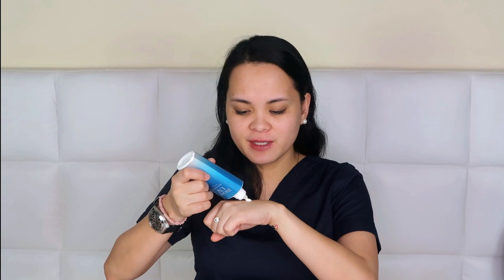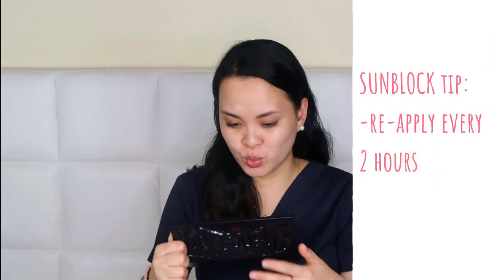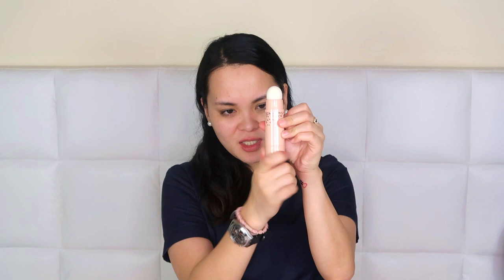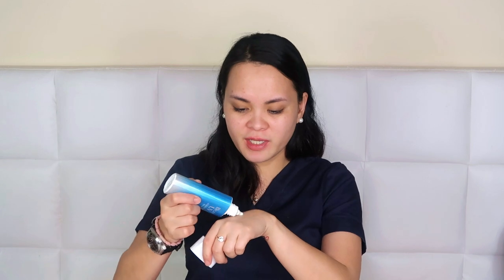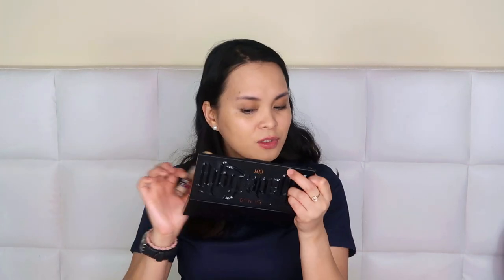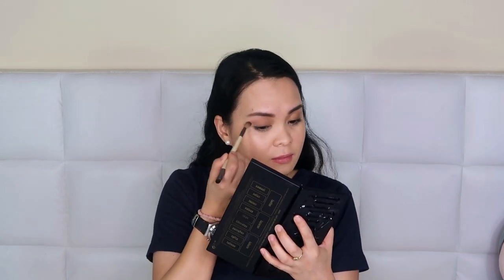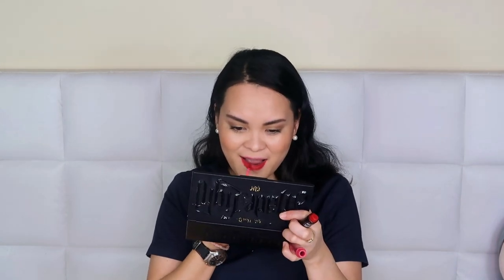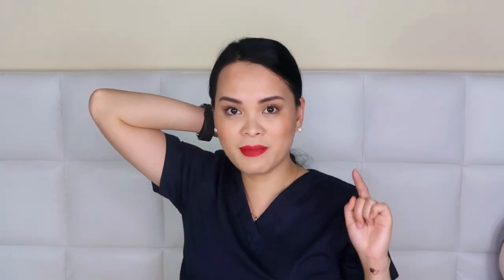NURSE MAKE UP (MY EVERYDAY MAKE UP) I Miss Minchin (Dubai/Philippines)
This is basically how I do my everyday make up or how I prepare myself going to work.

its very easy, nothing much to be done, but will definitely add up for your tender, loving care attitude as a nurse.